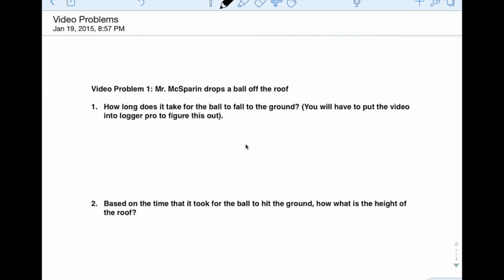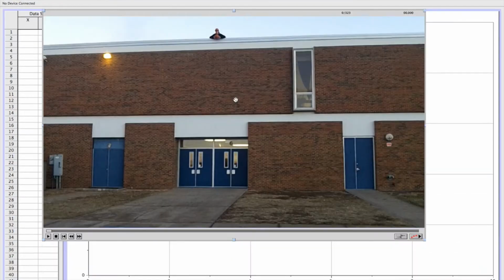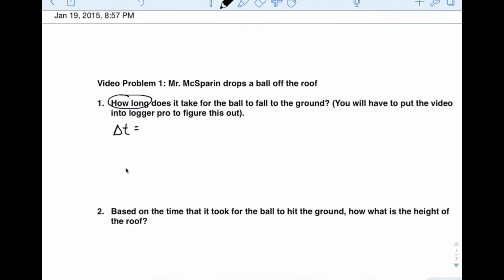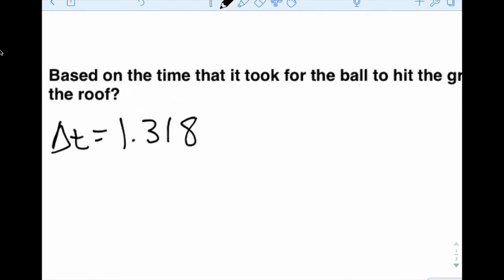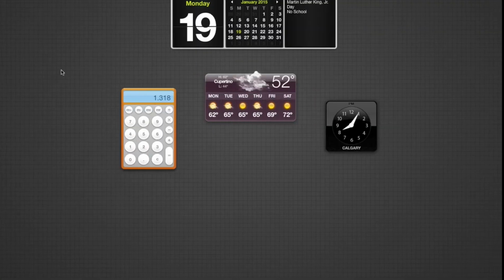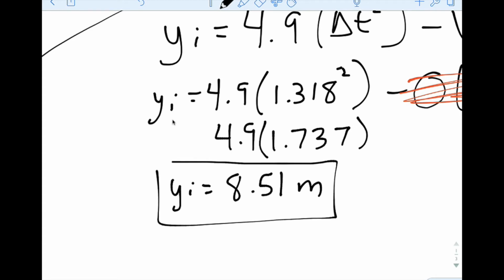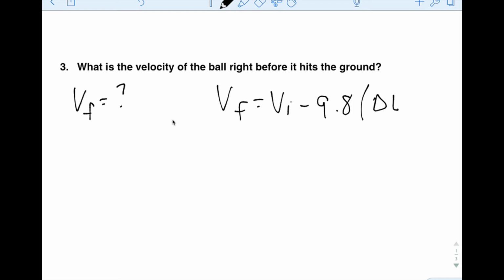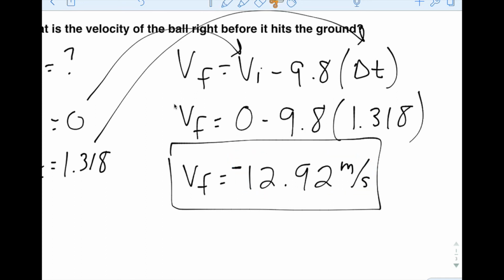Video Problem 1 Answers